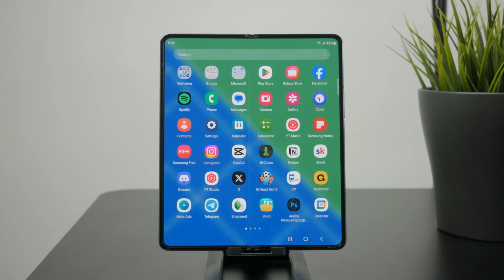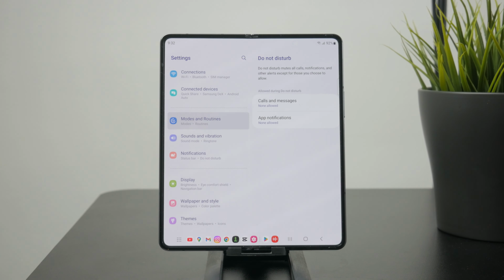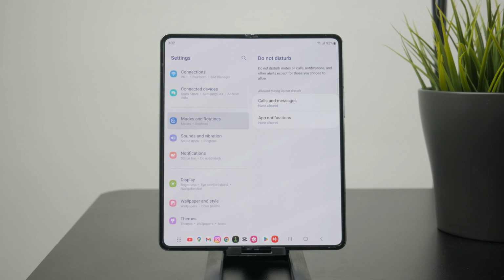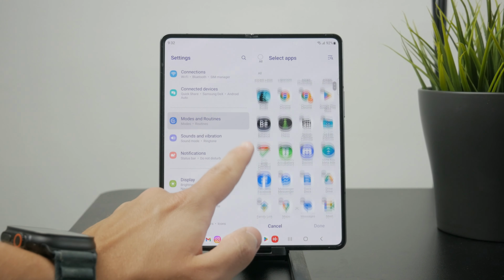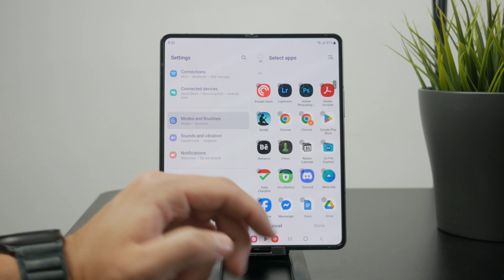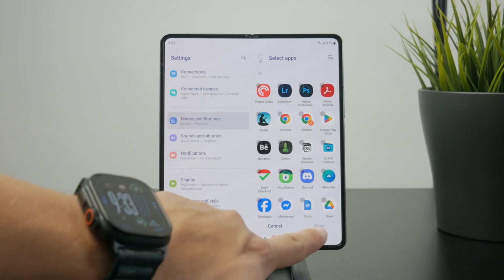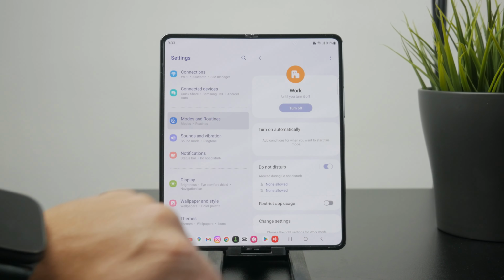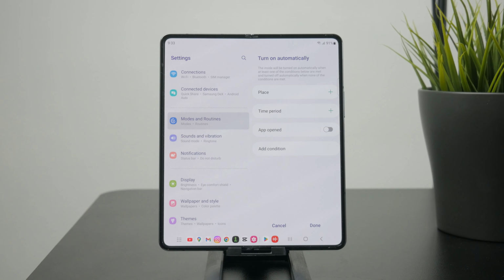How Do I Allow Fiverr App to Override Silent Mode in Android (tutorial)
Need important Fiverr notifications even when your phone is on silent? This video shows you how to allow the Fiverr app to override silent mode on your Android device, so you never miss an update.